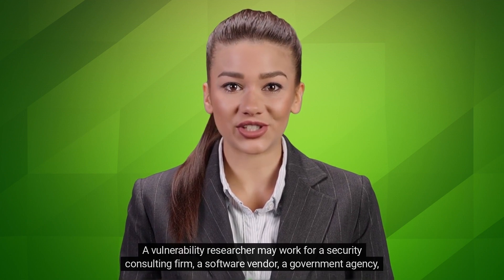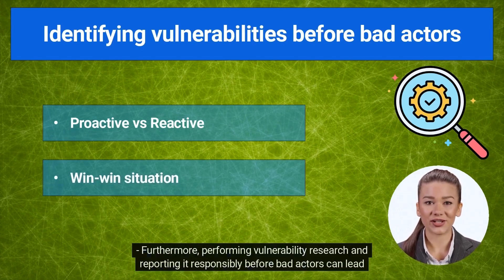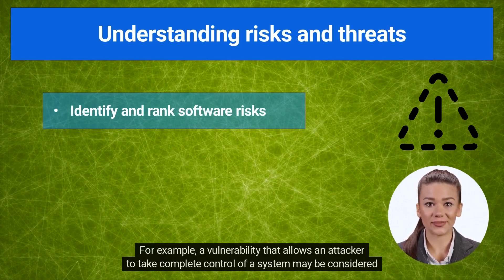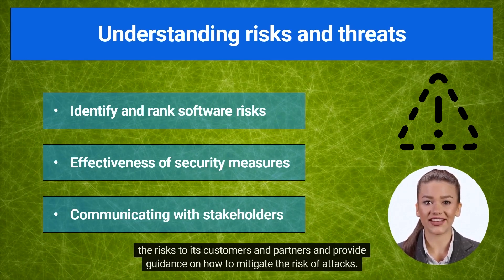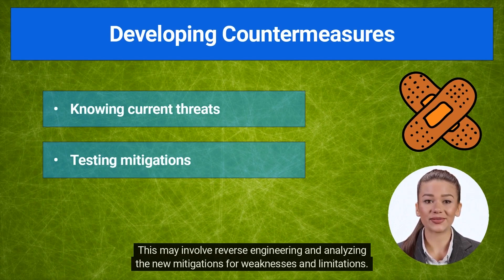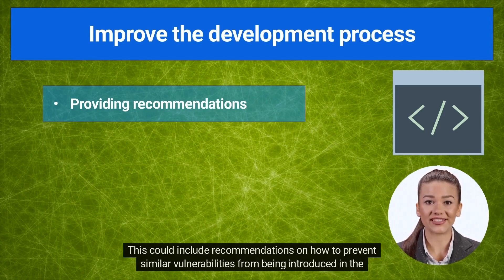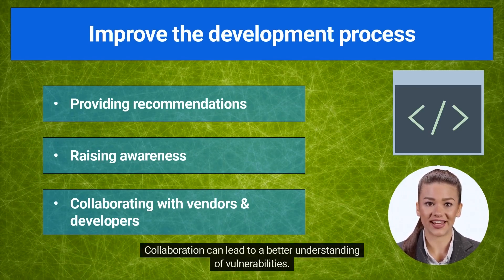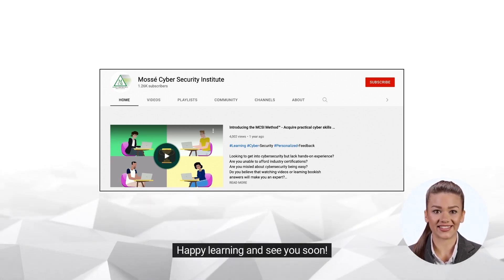Why do researchers perform vulnerability research?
🎓 MCSI Certified Vulnerability Researcher and Exploitation Specialist 🎓

Vulnerability research is a vital part of the security landscape. It helps organizations identify and address potential security weaknesses in their systems before they can be exploited by malicious actors. By performing vulnerability research, researchers can help organizations stay ahead of potential threats and protect their data and networks. This research can also help organizations detect and prevent new emerging threats before they have a chance to cause damage.